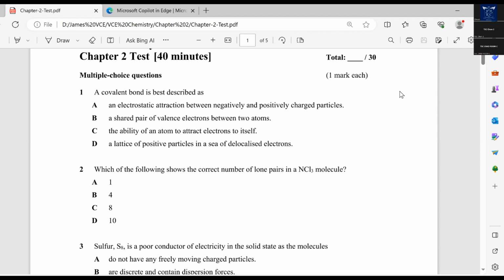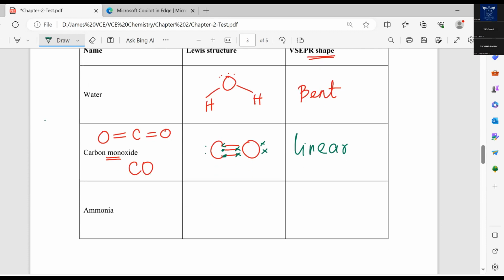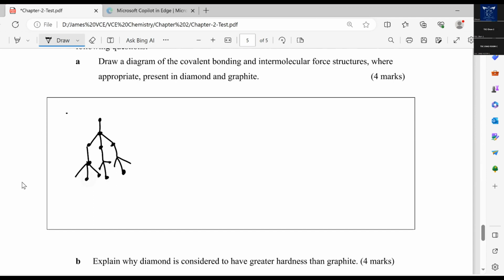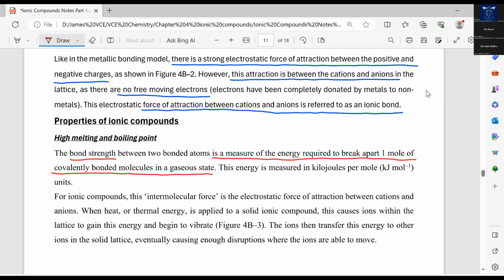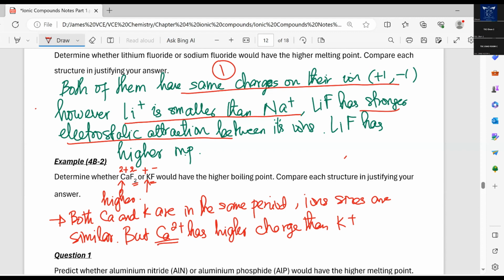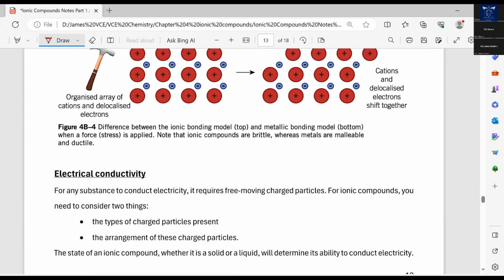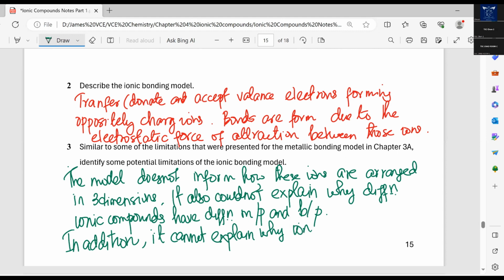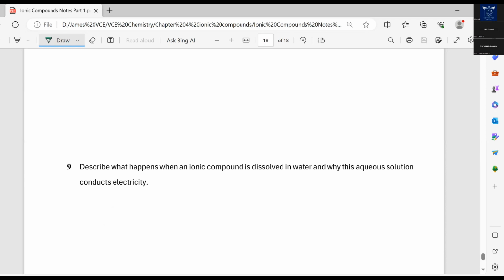VCE Beginner Chemistry Test 2 explanation+ Ionic Compounds